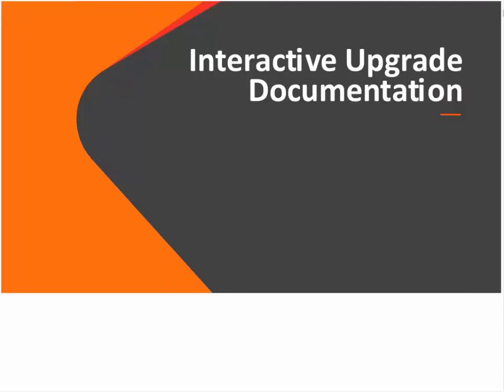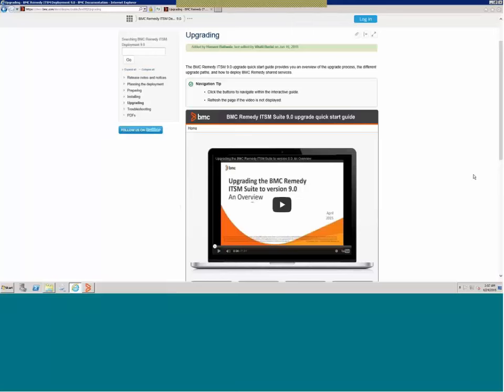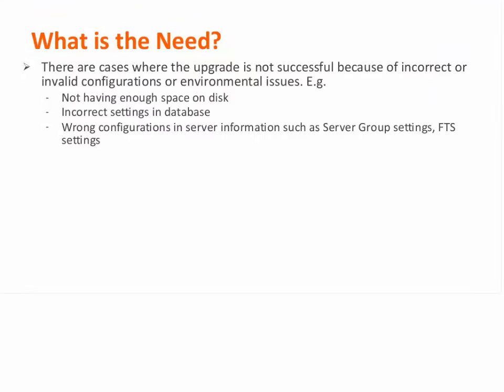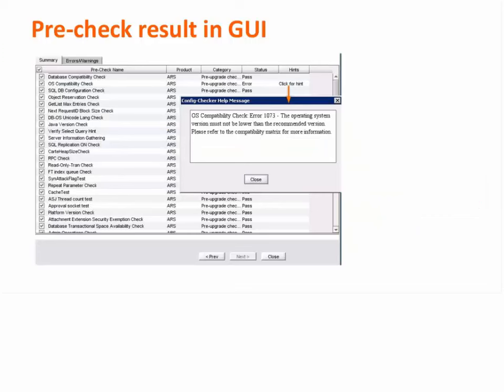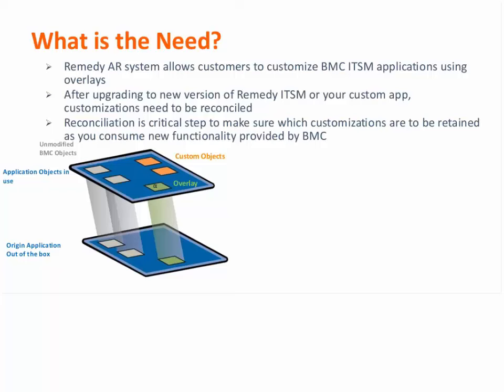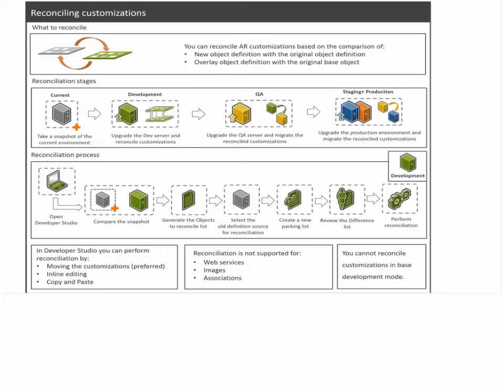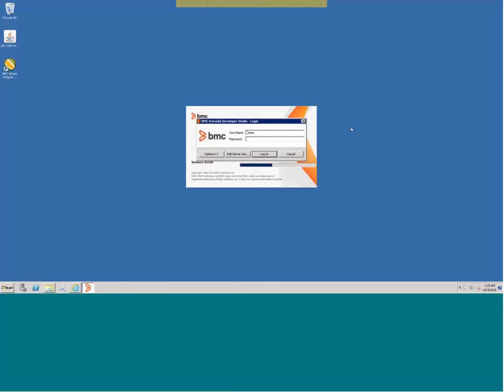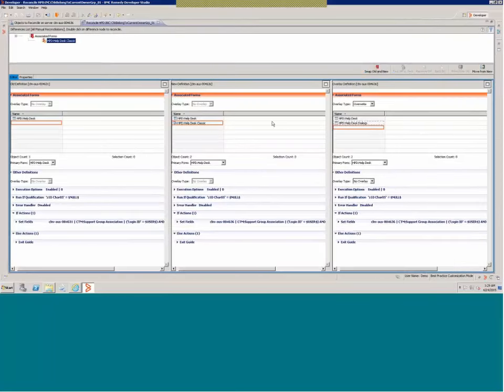Connect with Remedy - Getting to 9.0 - Easier than it's even been Webinar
This webinar will discuss how BMC Remedy 9.0 enhances install experience and makes it easier to get to 9.0.  Discussion includes upgrade phases and ease of reconciling customizations with 3-way reconciliation.

For more information on Connect with Remedy Monthly webinar series